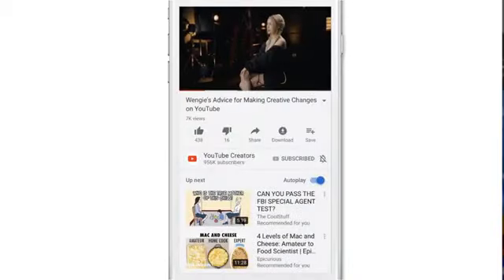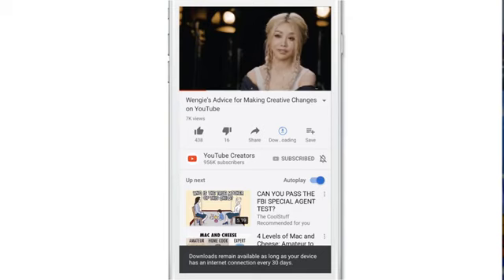How to Download Your Own YouTube Videos 2026 (New Method)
VideoDescription
In this video, I will show you the official and easiest way to download your own YouTube videos directly from YouTube Studio. Whether you've lost your original file or need a backup, this step-by-step tutorial covers the latest update.

 How to access your video list in YouTube Studio

  Where to find the official download button

  Important tips on file resolution and compression

Chapters
0:00 Intro
0:20 Accessing YouTube Studio
0:45 Step-by-Step Download Process
1:30 Resolution & File Quality Tips
2:00 Outro

Key Keywords (Tags)

 Download your own YouTube videos
 YouTube Studio tutorial
Save YouTube videos to PC
 YouTube video backup
Download videos from YouTube channel
 YouTube Studio 2026 update

Tip: Description ke pehle 2 lines mein title ke keywords repeat karne se video search mein upar aati hai.
Kya aap chahte hain ki main is video ke liye ek short Script bhi likh kar doon?